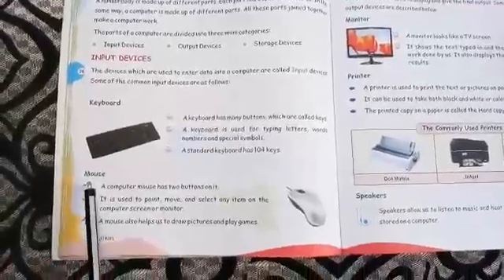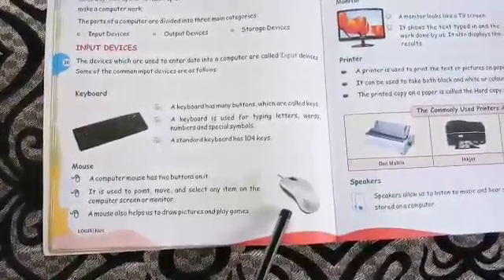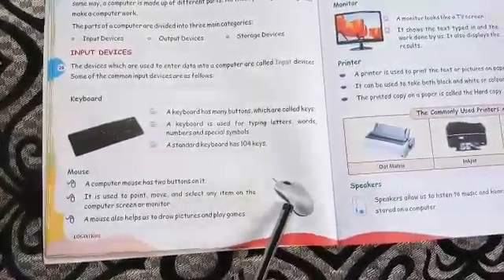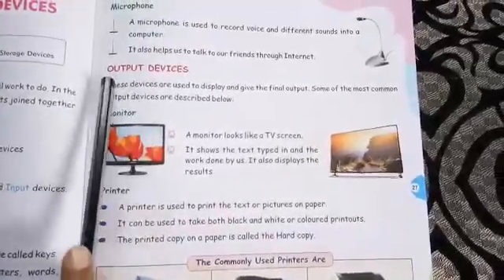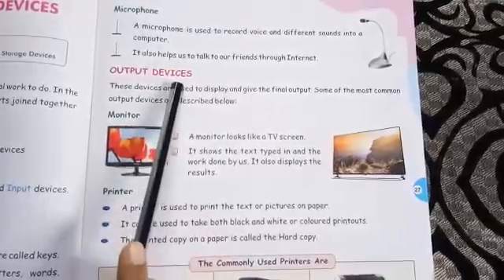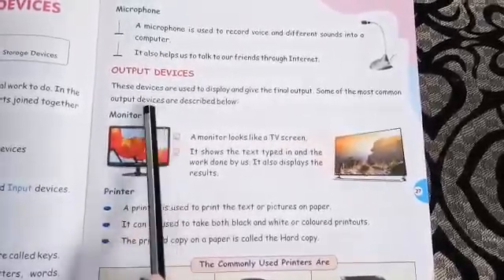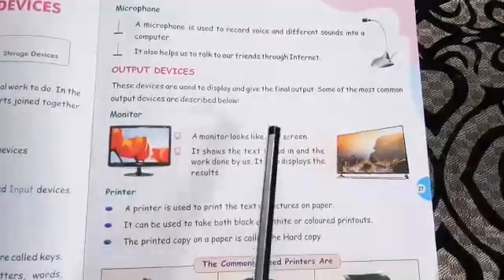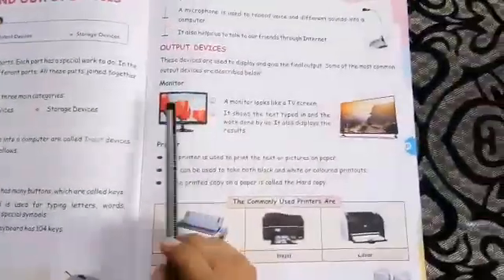Std 2 computer by Ms. Sangeeta